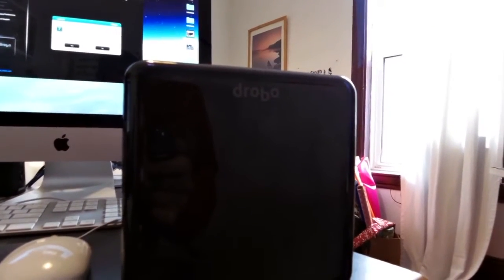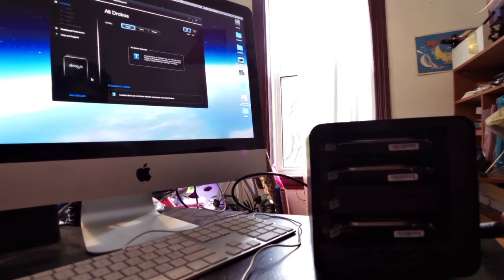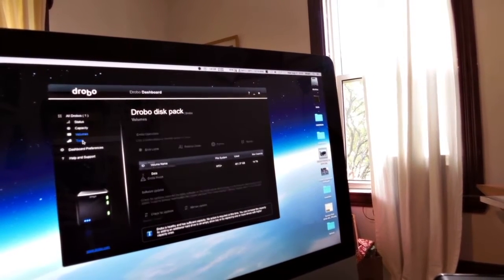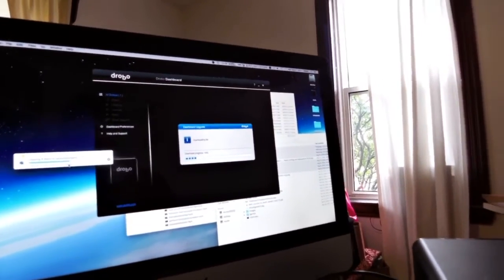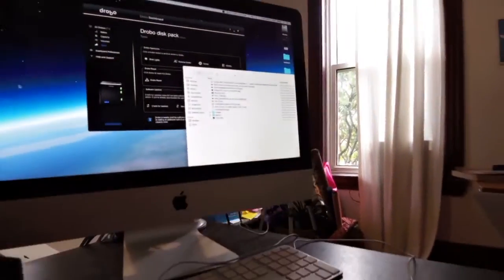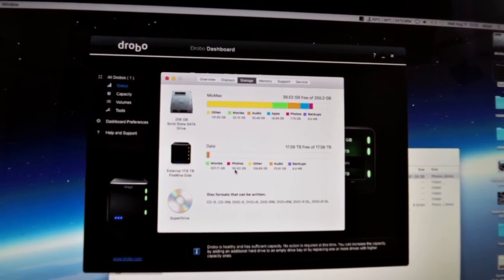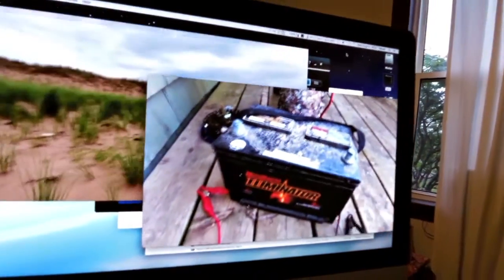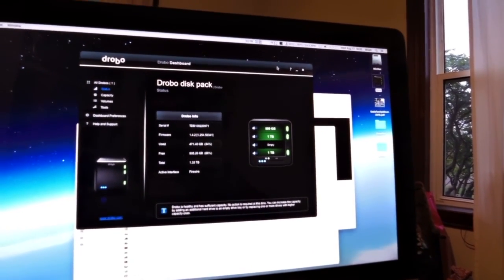BEST TIP!! How T Fix Drobo USB Disconnect Issues - Hint: Firewire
I got a used drobo that wasn't working apparently, sure enough, using USB2.0 on a 2010 iMac with latest OSX, it was disconnecting almost immediately on being plugged in. Drobo support suggested the complete fix was firewire as the issue doesn't exist on it. So if you're lucky enough to have the Gen2 unit with USB and Firewire, I've confirmed firewire is the solution to it. Watch the video to find out!